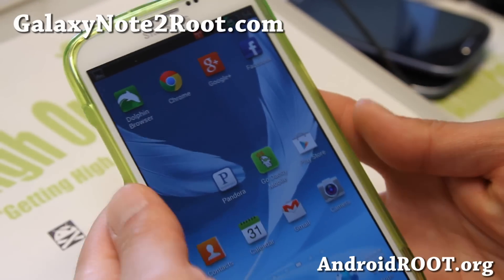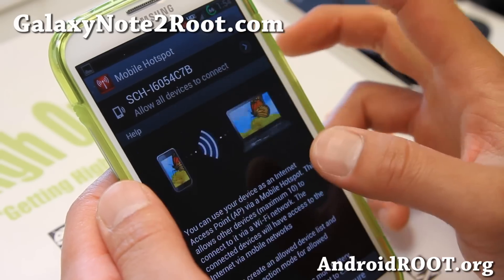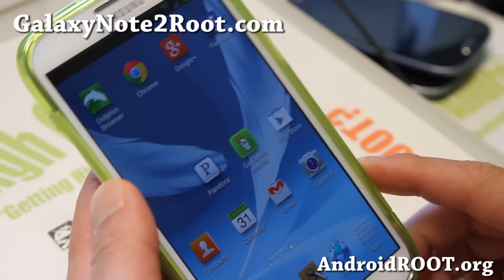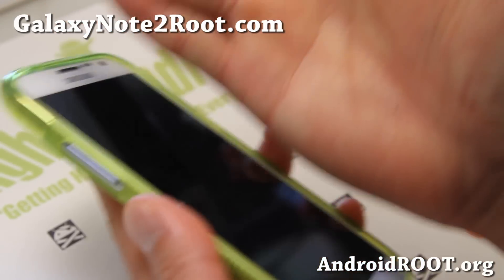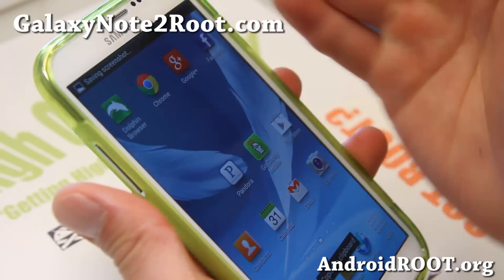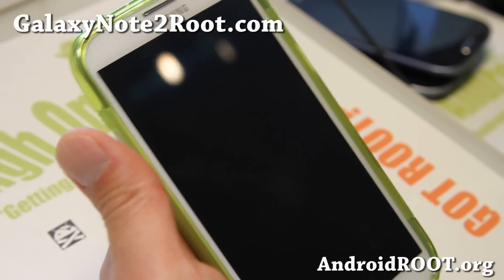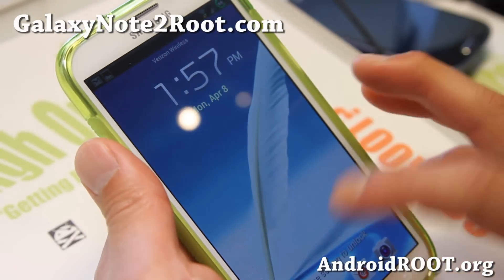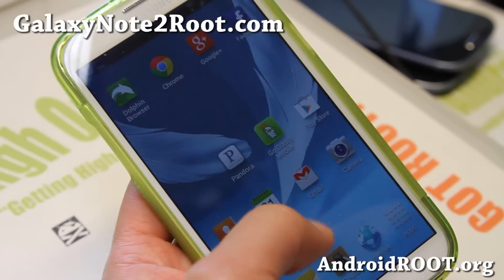MeanBean ROM for Verizon Galaxy Note 2 SCH-i605! [Palm Swipe Screenshot]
Here's a quick overview of MeanBean ROM for Verizon Galaxy Note 2 SCH-i605 Android smartphone, comes with Palm Swipe screenshot!